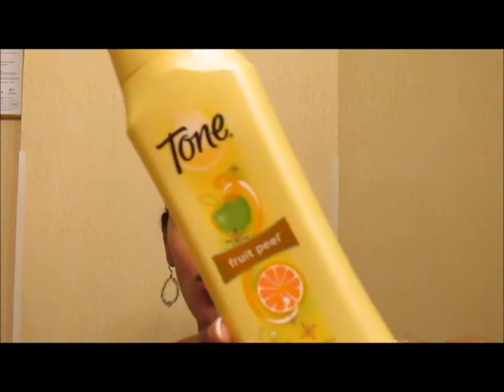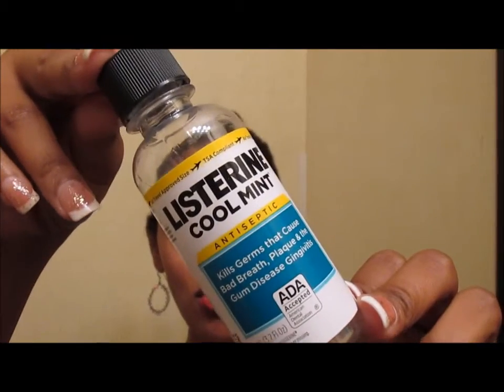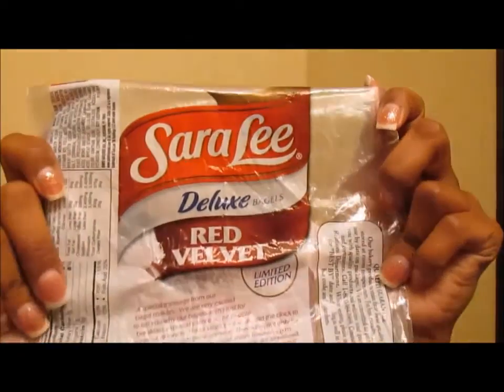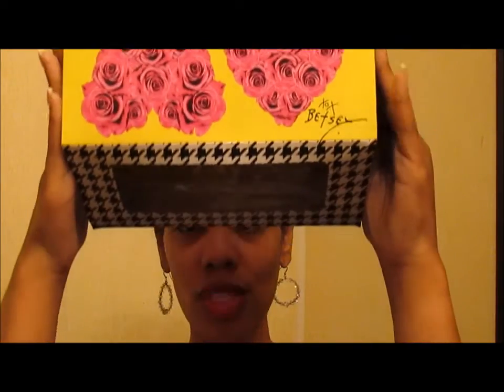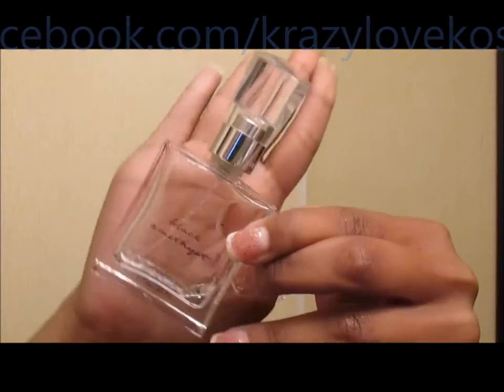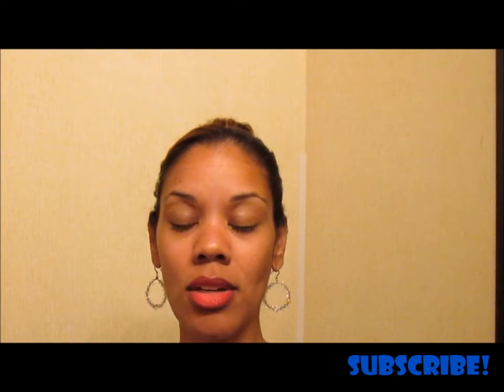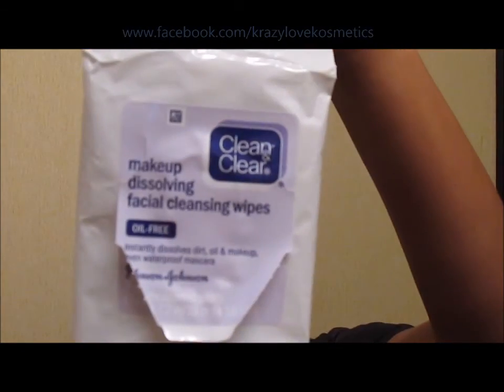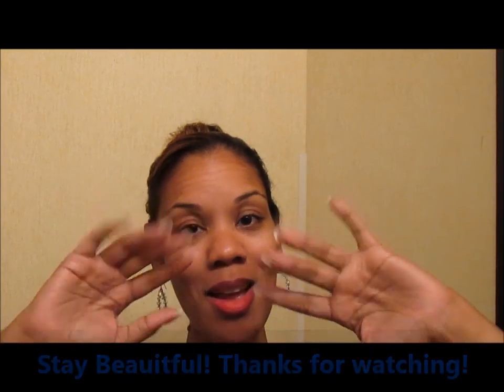Trash or Treasure? Empty Items: September 2015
It’s time for a fill up: our tank is on empty! Over the past several weeks, we have used up a bunch of things! Everything from skincare or some of our favorite treats, to the trash they go… Will we repurchase? You have to watch to stay in the know! krazylovekosmetics approved!

Products Mentioned:
Aquaphor Healing Ointment: Advanced Therapy
Dollar General: Hair, Skin & Nails Vitamins
Dove: Advanced Care 24-Hour Anti-perspirant
 Tree Nut: Olive & Shea Moisturizing Shower Wash – Cocoanut Lime
Dial Hand Soap – Cocoanut Water & Mango
Simple: Replenishing Rich Moisturizer
Listerine: Cool Mint Antiseptic
Bath & Body Works Eau De Toilette – Black Amethyst
Almay: Oil-Free Eye Makeup Remover Pads
Kleenex Soft Paper Towelette – Betsy Johnson
Tone: Daily Body Wash – Fruit Peel
Raisinets
L’Oreal Revitalift Moisture Blur Moisturizer
Clean & Clear Makeup Remover Wipes
Sara Lee – Limited Edition Red Velvet Bagels
Biotene Mouthwash